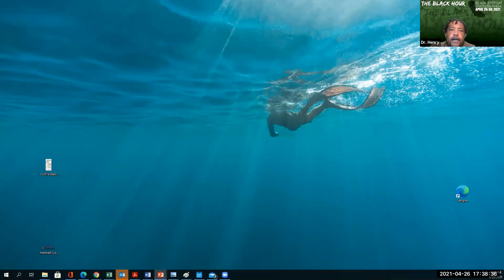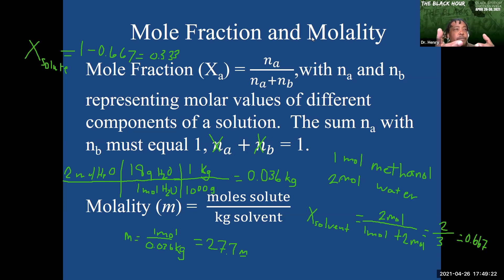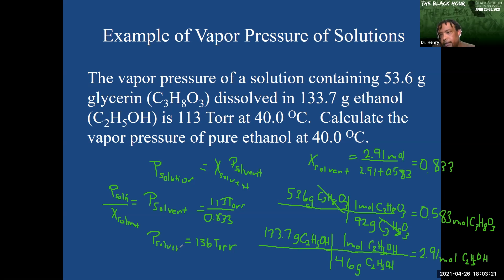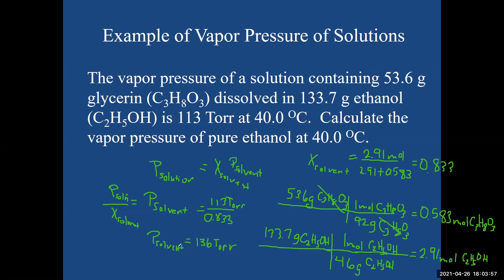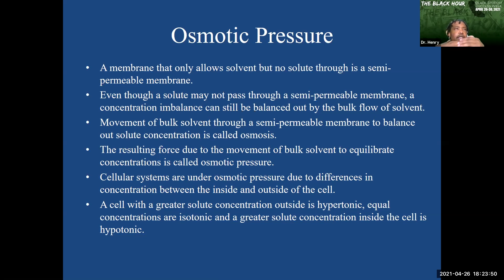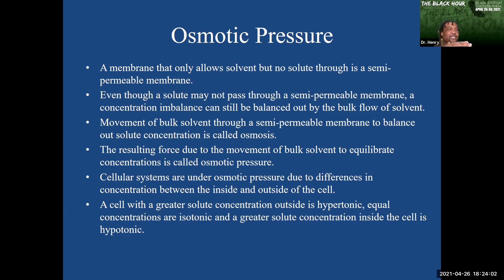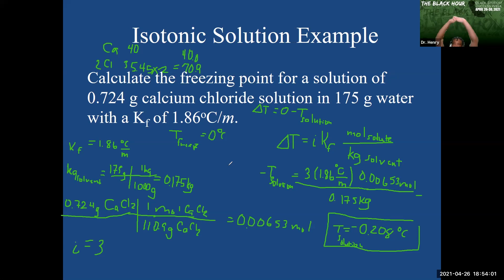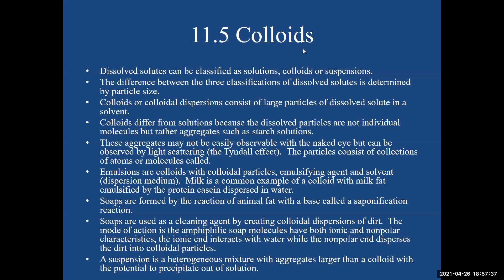Chem1B: Chapter 11 (continued) Evening Lecture - April 26, 2021